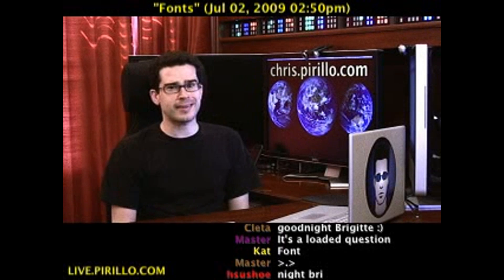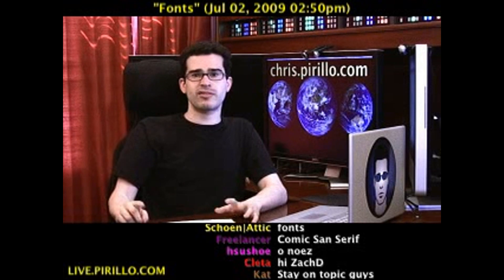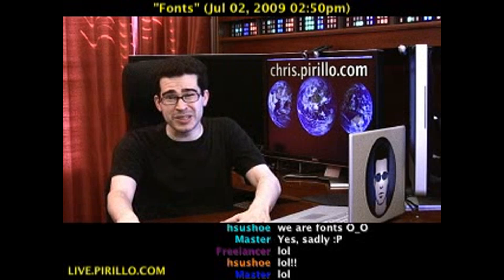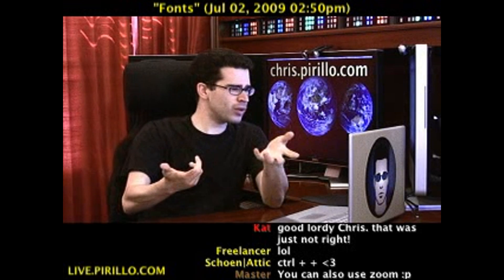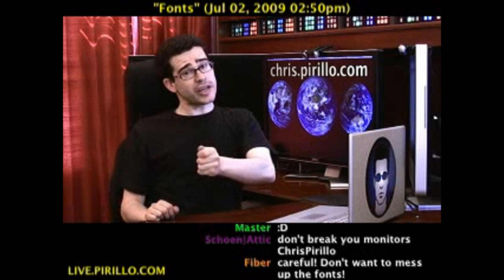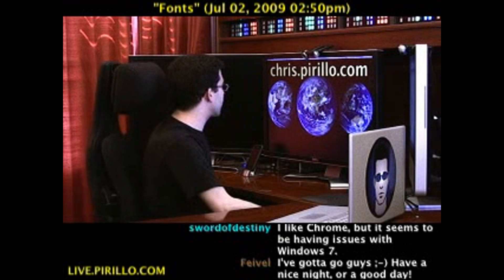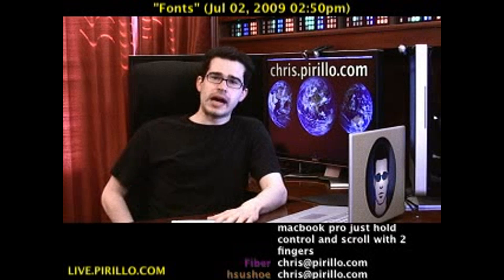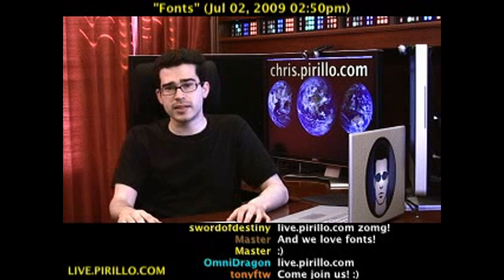How Do You Enlarge Web Site Fonts for Printing?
- Yes, I'm addicted to fonts. I've admitted it for years. I like looking at cool fonts, and enjoy finding new ones. Someone from the PCPitStop community recently asked how he can enlarge fonts on a web page, to make it easier for him to read.